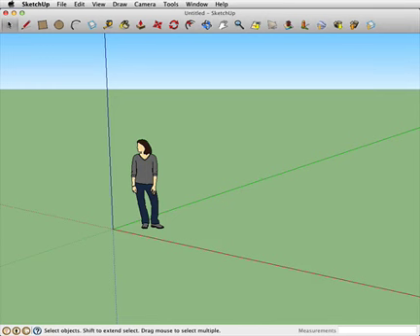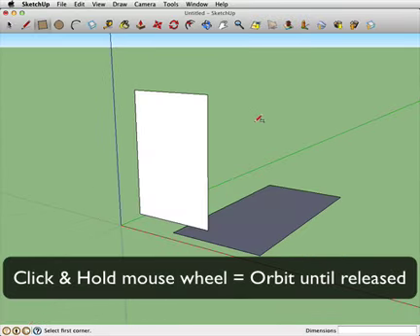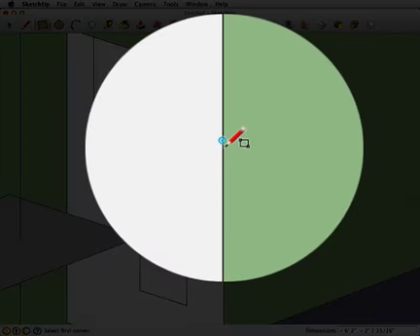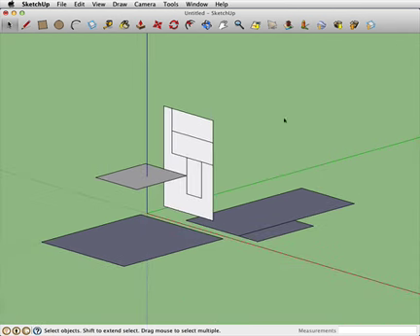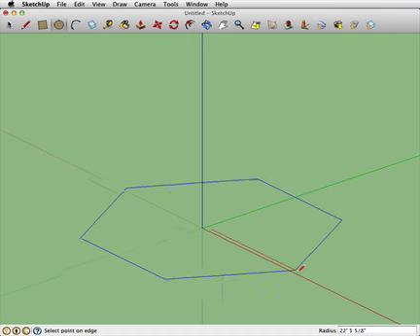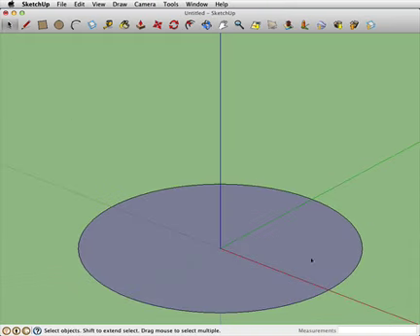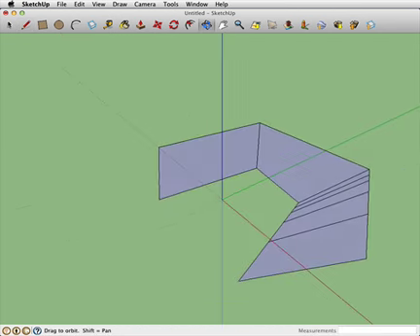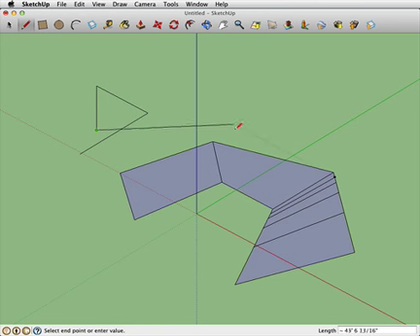SketchUp for RC Plane Design Tutorial #2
The second in a series on using SketchUp to design plans for building foam RC aircraft.
In this tutorial we cover the basics of drawing geometry.
Rectangles, circles, pencil tool, as well as pushing and pulling, snapping and inference.